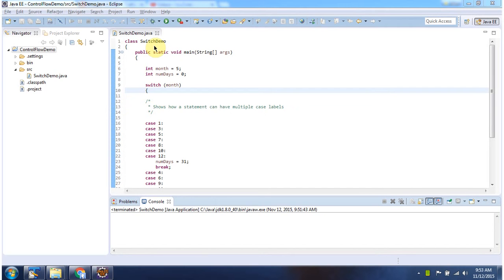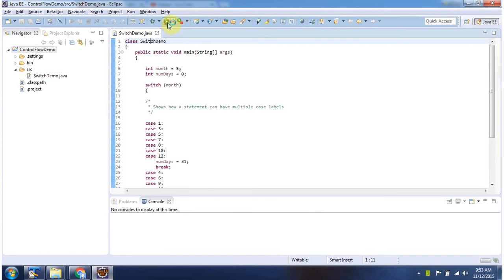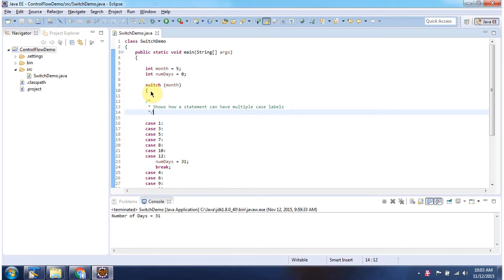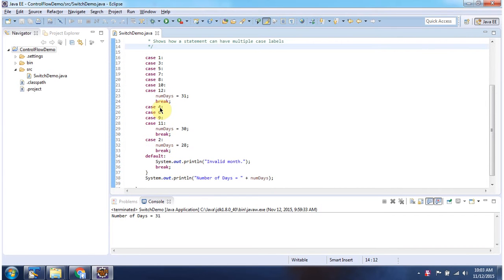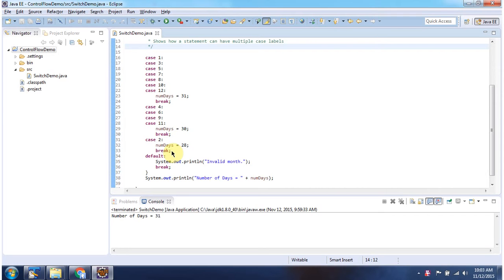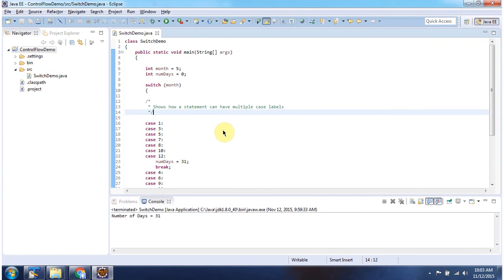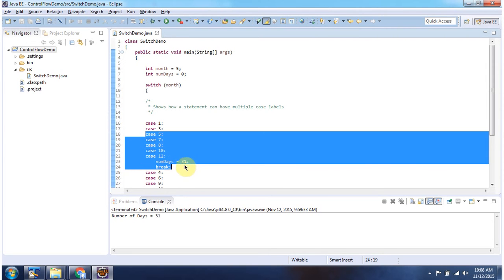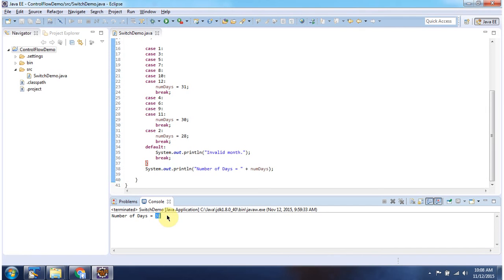Understanding Switch Statement with Multiple Cases in Java| Java Control Flow Statements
In this comprehensive Java tutorial, we delve into the intricacies of the switch statement with multiple cases, offering valuable insights and practical examples to enhance your understanding of this fundamental programming construct.

Description:
Are you looking to deepen your understanding of the switch statement in Java? Join us as we explore how to handle multiple cases efficiently using this powerful control flow mechanism.

The switch statement in Java provides a concise and structured way to execute different blocks of code based on the value of an expression. When dealing with multiple cases, the switch statement offers a convenient alternative to nested if-else statements, allowing for cleaner and more maintainable code.

In this tutorial, we walk you through the syntax and semantics of the switch statement with multiple cases, demonstrating how to organize your code effectively and handle diverse scenarios with ease. From simple examples to more complex use cases, we provide clear explanations and step-by-step guidance to help you master this essential aspect of Java programming.

Whether you're a beginner seeking to build a solid foundation in Java or an experienced developer looking to sharpen your skills, this tutorial is designed to empower you with the knowledge and confidence to leverage the switch statement effectively in your projects.

Understanding Switch Statement with Multiple Cases in Java | What is the switch statement (multiple cases) in Java? | Java Tutorial